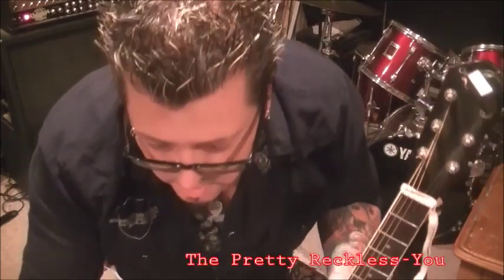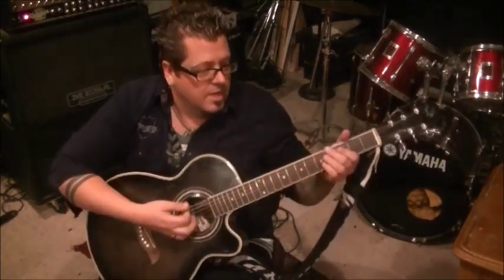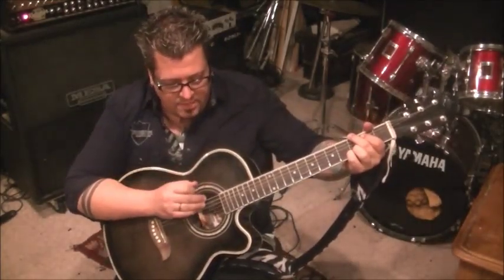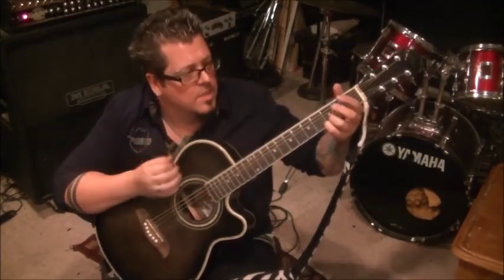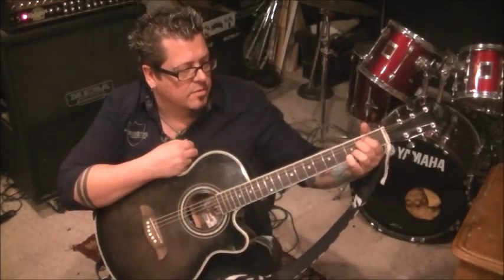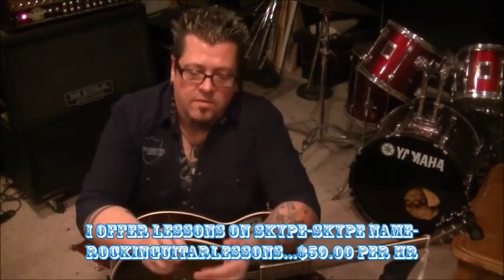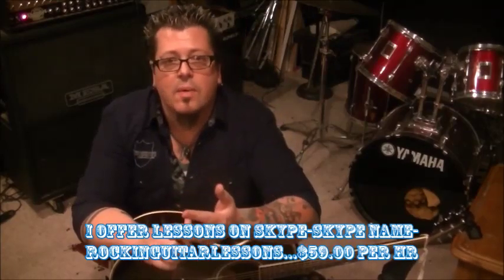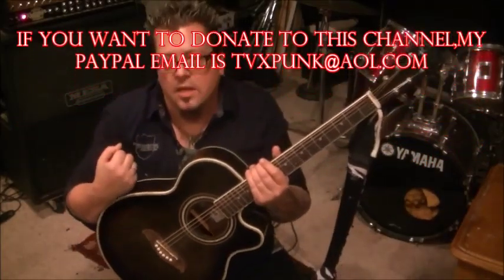The Pretty Reckless You Guitar Lesson + Tutorial